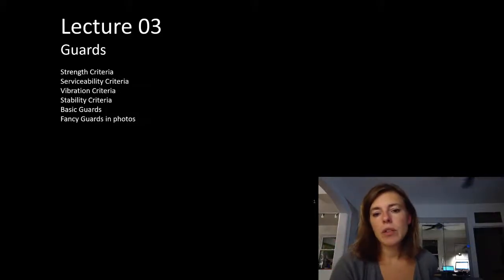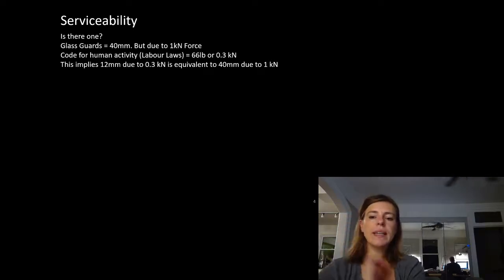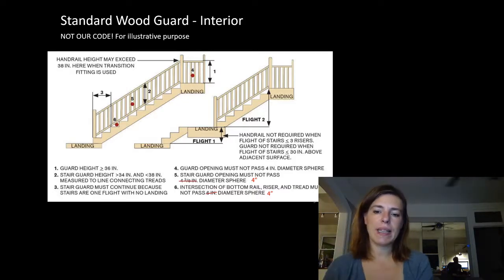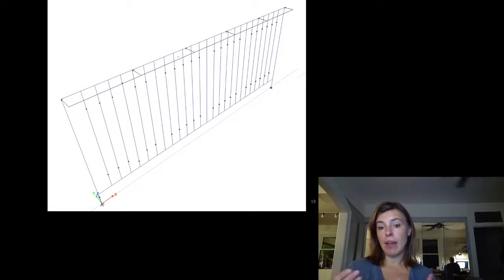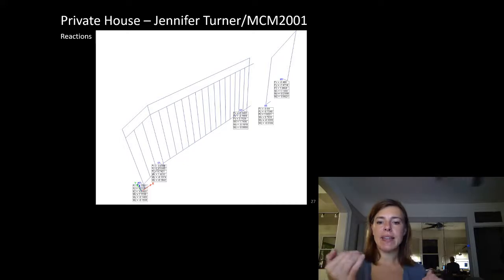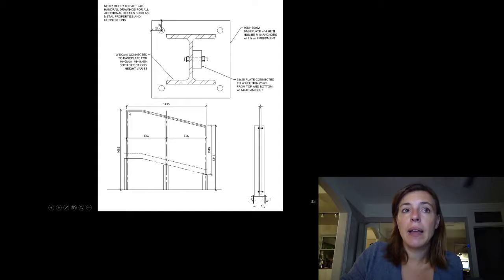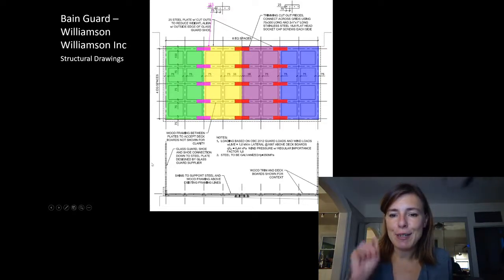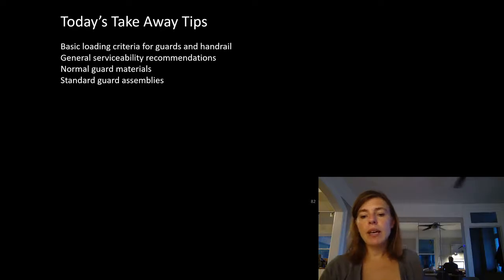ARC3405 2020 Lecture 03 Guards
Guard lecture